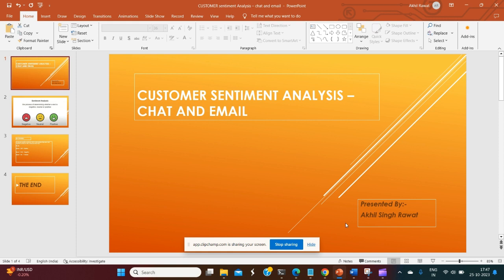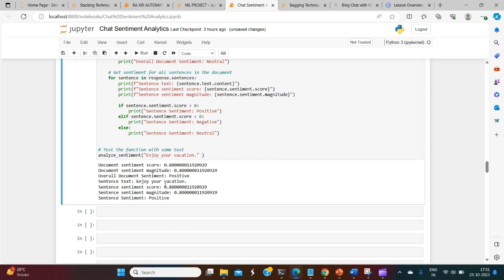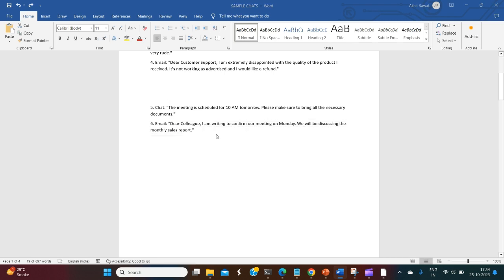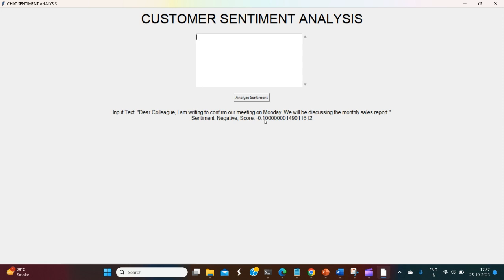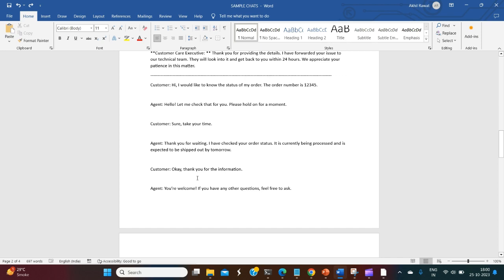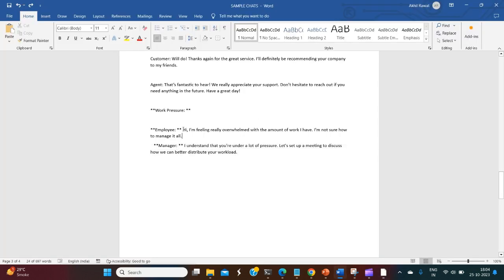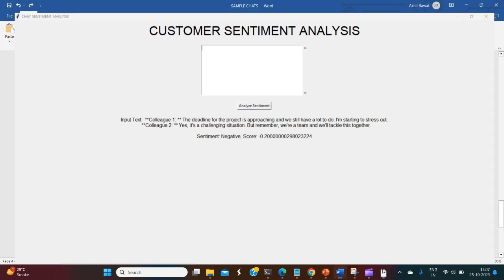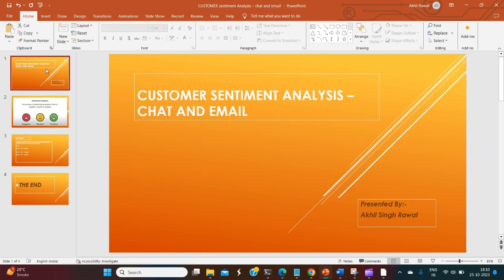SENTIMENT ANALYSIS - CHAT AND EMAIL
Chat and Email sentiment analysis, Google chat sentiment Analysis document and API is used f or showing sample results